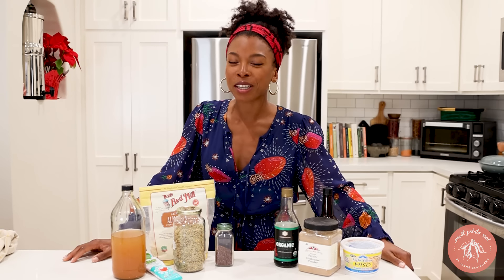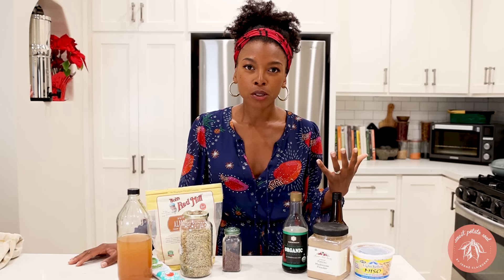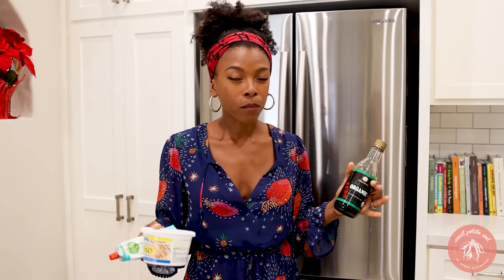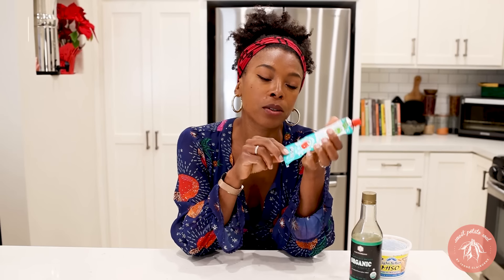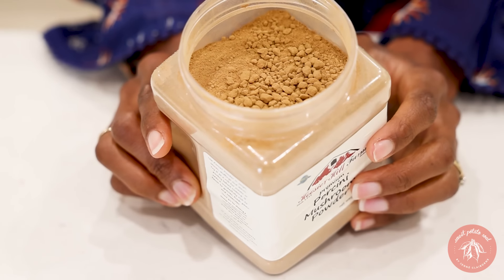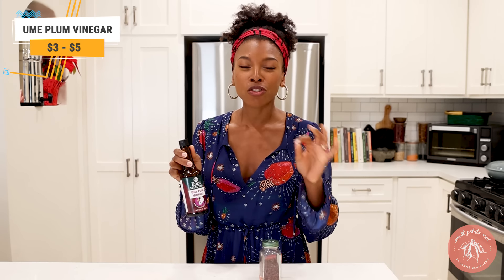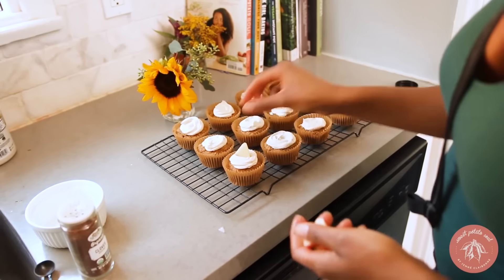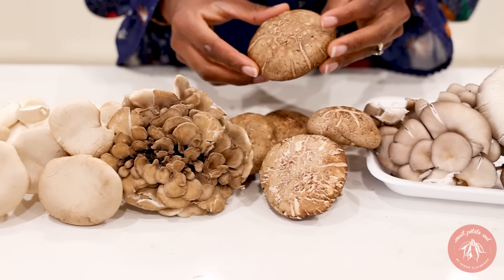VEGAN COOKING SECRETS that will transform your cooking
Hope you enjoy these vegan cooking secrets. Recipes mentioned/shown are linked down below! Let me know what your vegan cooking secrets are ;)

☀︎ Special secret ingredients mentioned. They are usually cheaper in stores like Sprouts and Asian grocery stores 😉
Mellow miso
Dark miso
Porcini mushroom powder
Dulse seaweed flakes
Ume plum vinegar